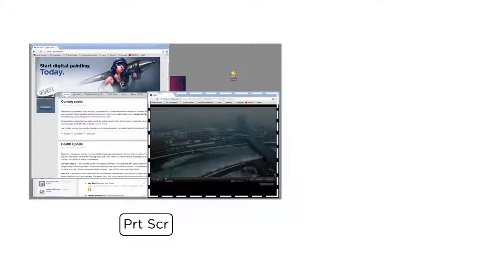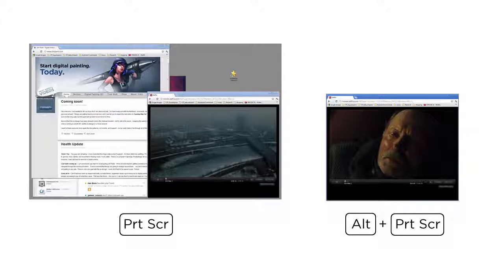Film Studies - Capturing Stills (CtrlPaint.com)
I love watching movies.  Sometimes, though, they can offer more than just entertainment.  This is the first entry in the "Film Studies" series, in which we'll dissect film stills to learn useful composition skills for illustration.  So go grab a movie, and let's chop it up!